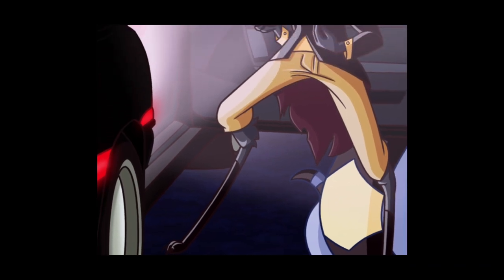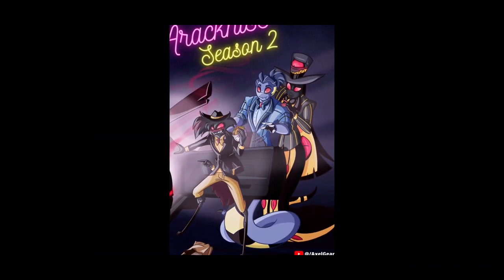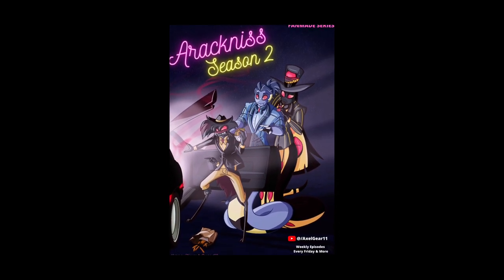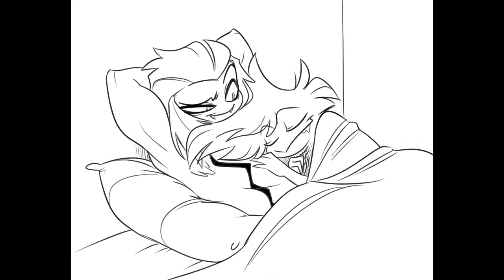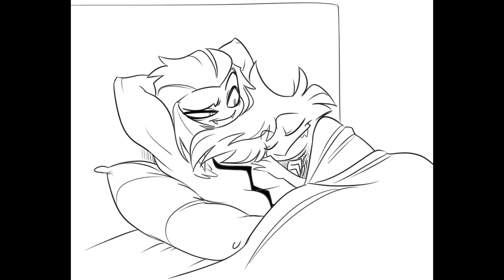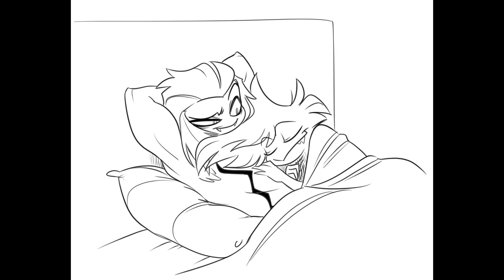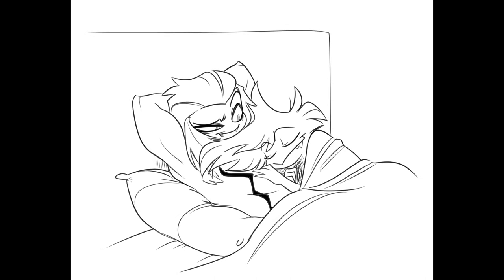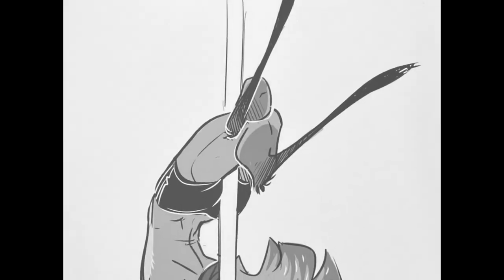🔫ARACKNISS OVERLORDS 🚬 EP 17: AFTER HATEF**K // Hazbin Hotel Radio Play Audio Drama Comic Dub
✍️ WRITTEN BY AXELGEAR AND DOMMATO

🔥 ART
🔥 DOMMATO

MERCH  -  Check out artblockbiz.com for Pins, Art Prints, and Stickers!

FANMAIL  -  send to

DOMMATO
BLOOMINGTON ID 83223

It may show up in a video or Twitter post!! ^^

New content posted throughout the week-and new episodes of the Arackniss Audio Series drop every Friday!

Make sure to ring that bell to get notified of new content and join me for live premiers of some new videos! I love interacting with everyone!